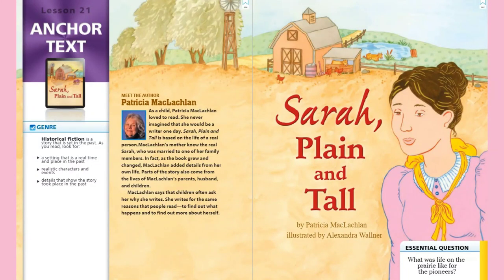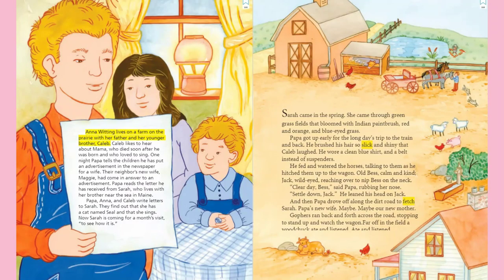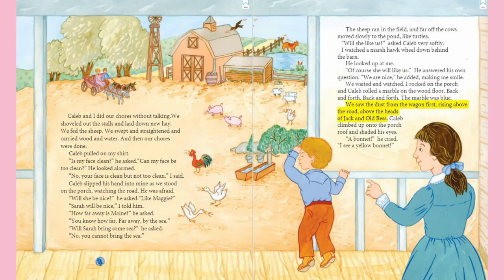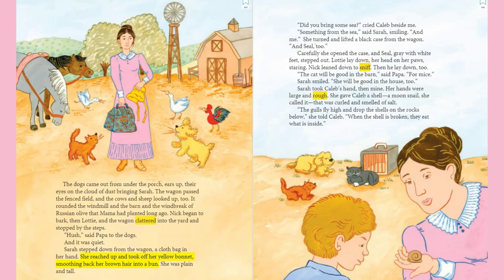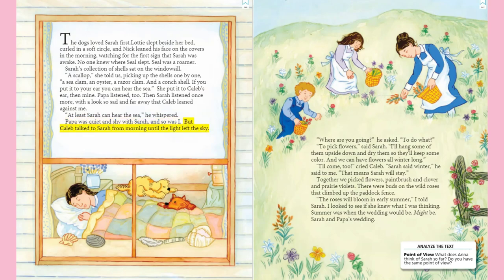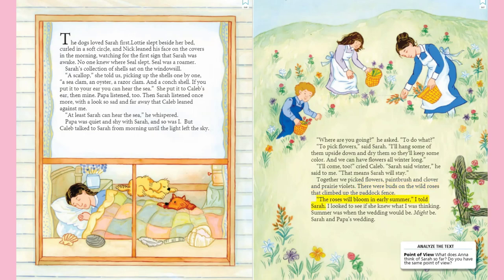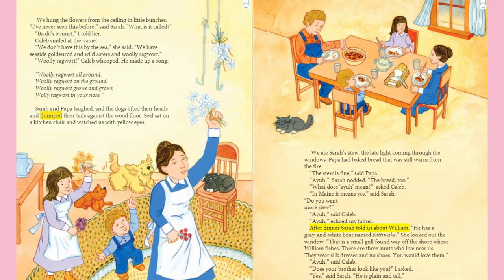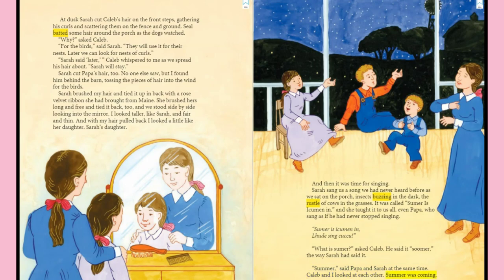Journeys Lesson 21 for Third Grade: Sarah, Plain and Tall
Students can follow along in their anthologies or with the highlighted words on the screen as we read: Sarah, Plain and Tall. Enjoy! :)